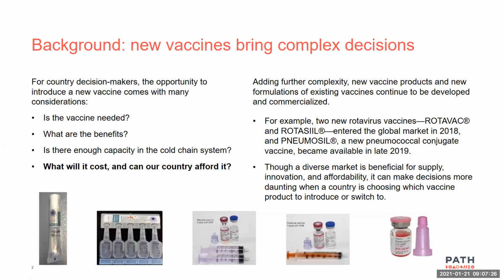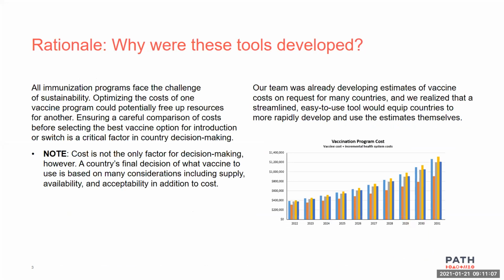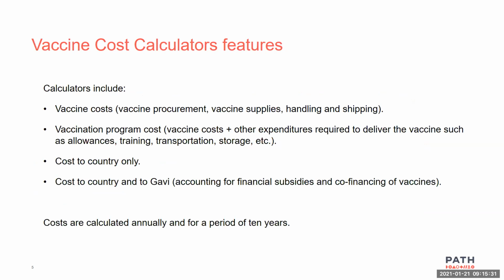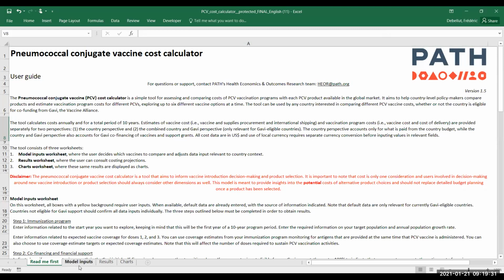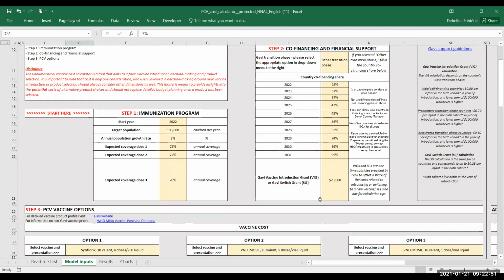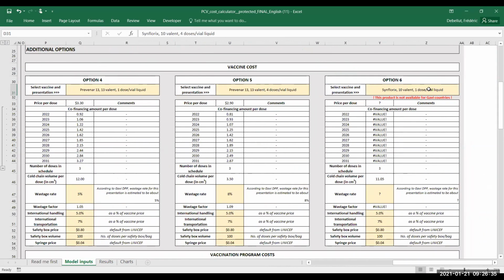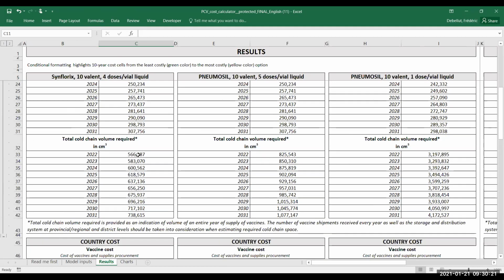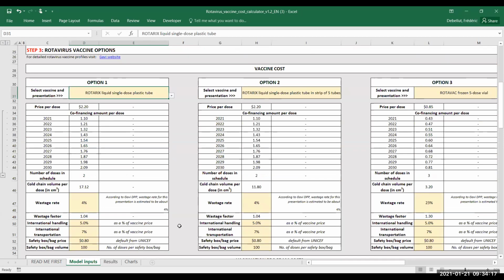Using PATH's Vaccine Cost Calculators to inform immunization decision-making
For country-level policymakers, the opportunity to introduce a new vaccine comes with many considerations. Is the vaccine needed? What are the benefits? Is there enough capacity in the cold chain system? Often most important—what will it cost, and can our country afford it? Adding complexity to complexity, new vaccine products and new formulations of existing vaccines continue to be developed and commercialized, which can make decisions more daunting when a country is choosing which vaccine product to introduce or switch to. PATH’s new Vaccine Cost Calculators can help, providing an easy way for country-level decision-makers to assess and compare the costs of certain vaccination programs over a period of 10 years with each vaccine product available in the global market. These Excel-based tools are currently available in English, French, Russian, and Spanish for rotavirus vaccines and pneumococcal conjugate vaccines. A calculator for human papillomavirus vaccines is coming in 2021, with potentially more to follow. PATH’s Frédéric Debellut will share the rationale and process behind the development of these tools and provide a demonstration of how to actually use the tools, allowing lots of time for questions and comments from webinar participants.

Speaker: Frédéric Debellut is a senior health economist at PATH’s Center for Vaccine Innovation and Access. He is responsible for the design and conduct of economic analyses with the objective to generate and translate economic evidence that informs donor investments, global policy, and country vaccine introduction decisions. His work encompasses cost of delivery and cost-effectiveness studies, budget impact analyses, and demand forecasting, and focuses on vaccines against rotavirus, typhoid, human papillomavirus, meningitis A, and seasonal influenza.